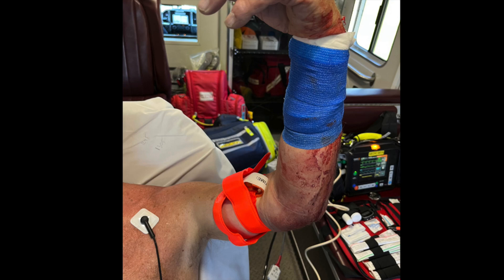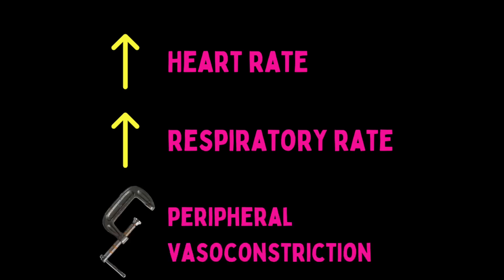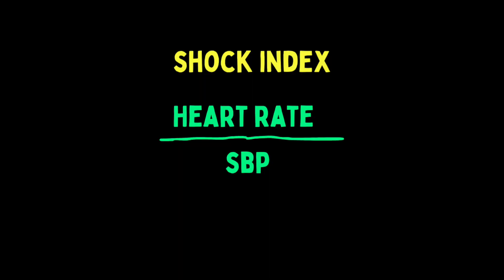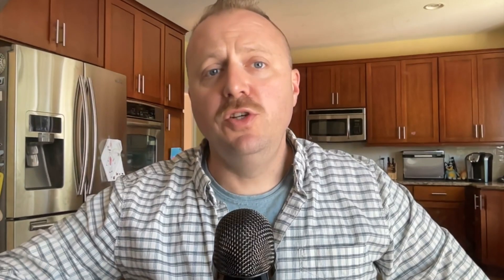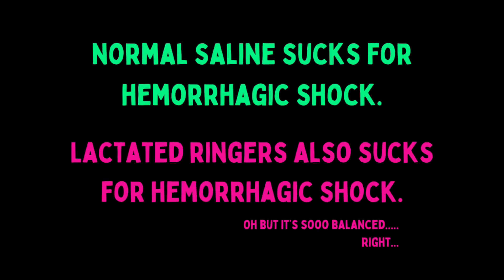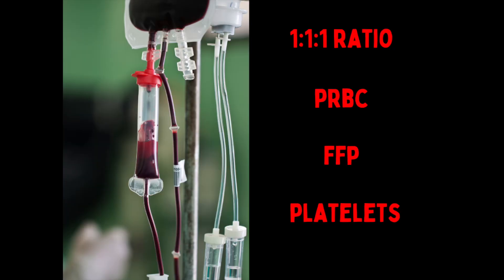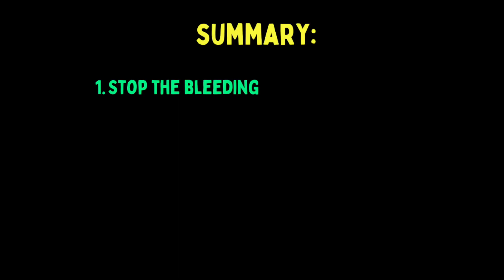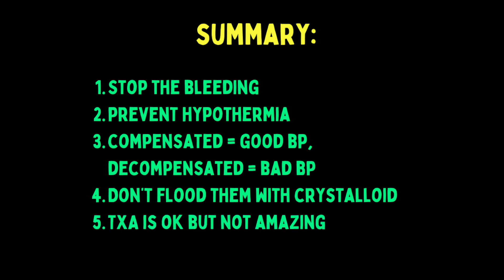Basic Shock Concepts (Explicit)